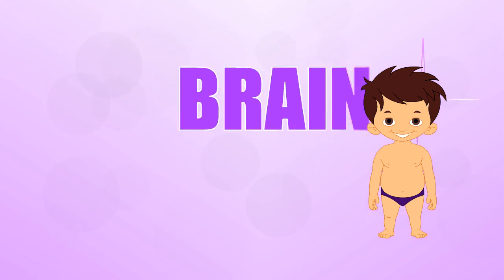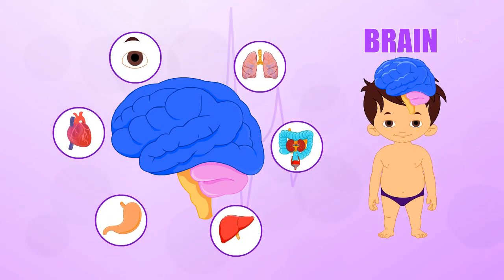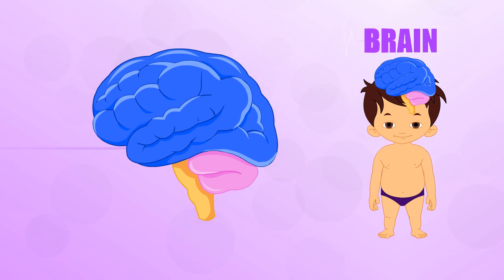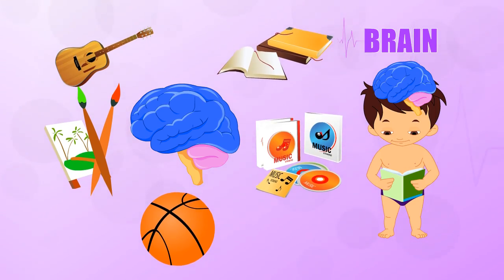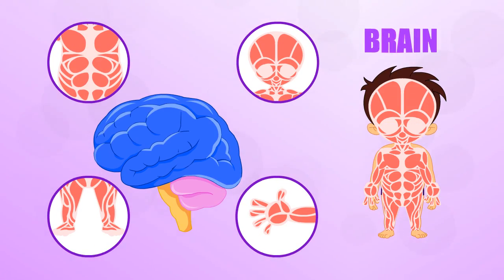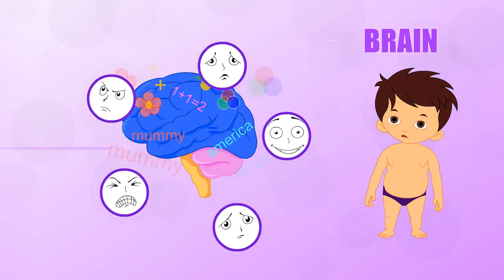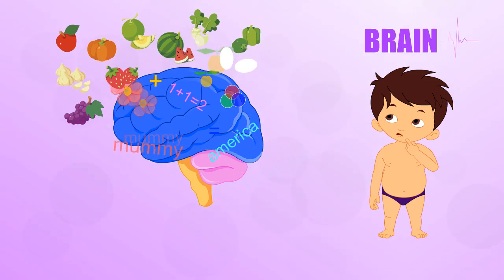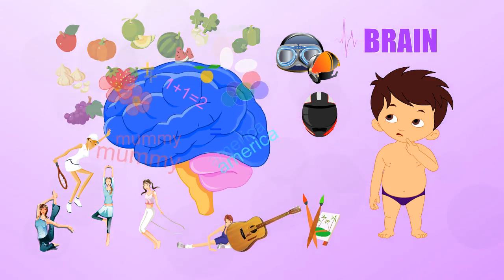Brain - Human Body Parts - Pre School Know Your Body - Animated Videos For Kids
Preschool Videos For Kids and Toddlers

"BRAIN"